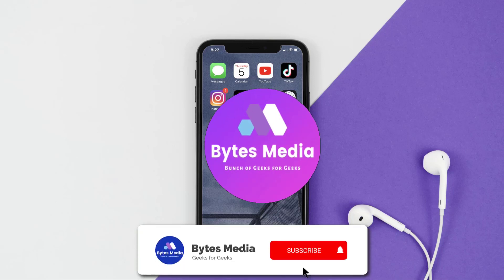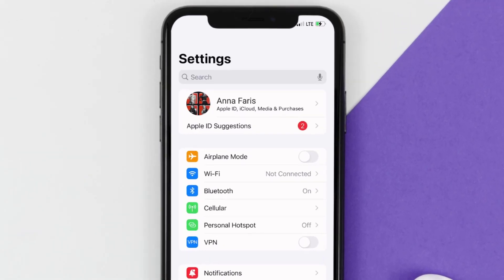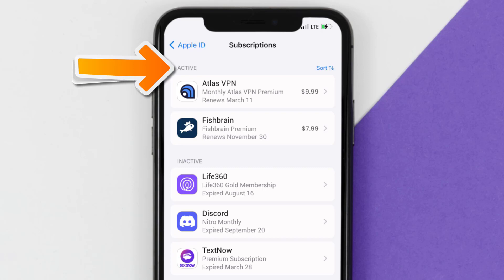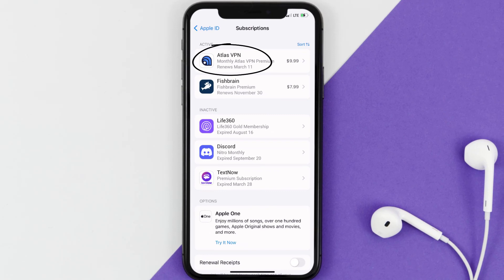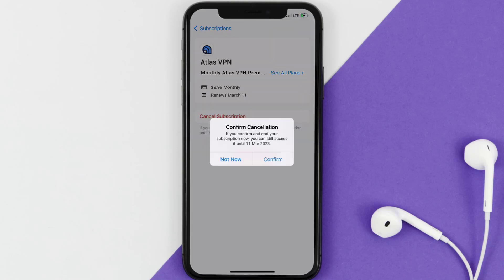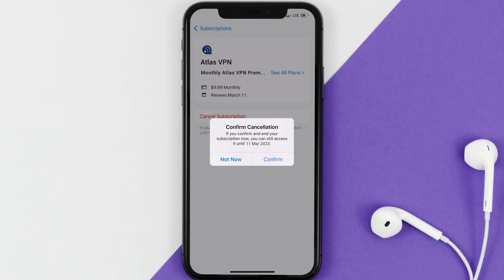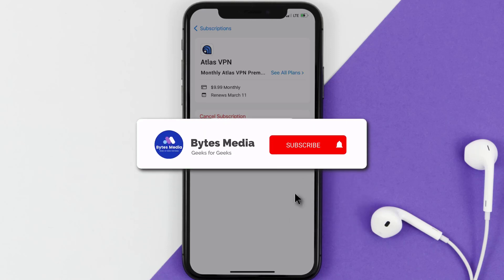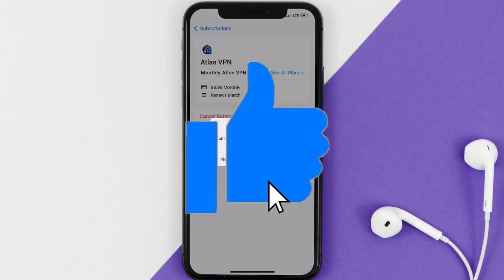How to Cancel Atlas VPN Subscription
In this video, I'll show you How to Cancel Atlas VPN Subscription. This is the easiest and fastest way to Cancel Atlas VPN Subscription. Make sure you watch until the end of this video to find out How to Cancel Atlas VPN App Subscription on iPhone. These methods work on iOS 11 as well as iOS 12, iOS 13, iOS 14, iOS 15 and iOS 16. Hope you enjoy!

Video Parts:
00:00 Intro: How to Cancel Atlas VPN Subscription
00:07 Canceling Atlas VPN App Subscription
01:01 Outro: Ending